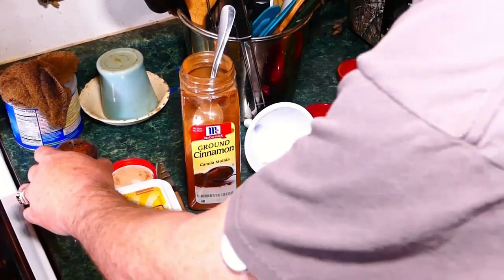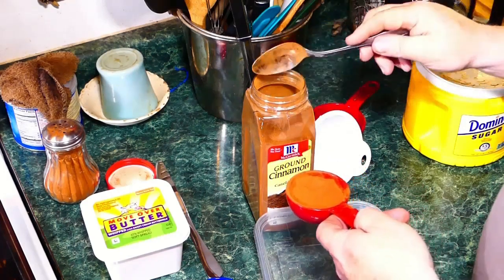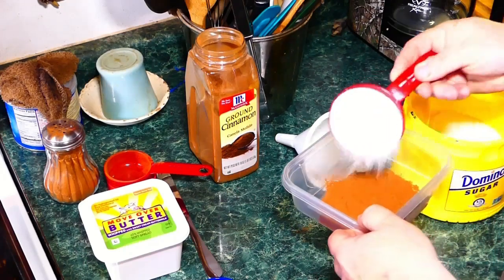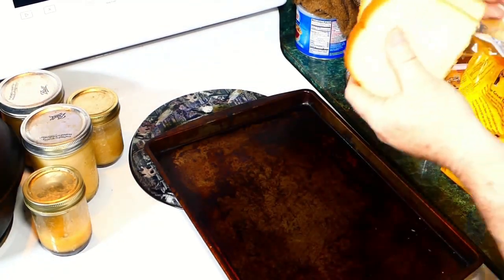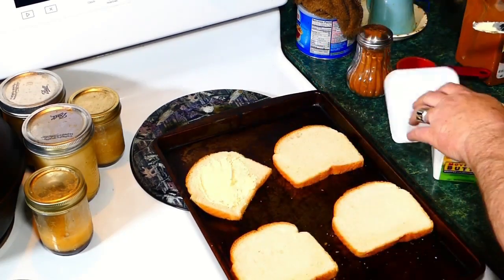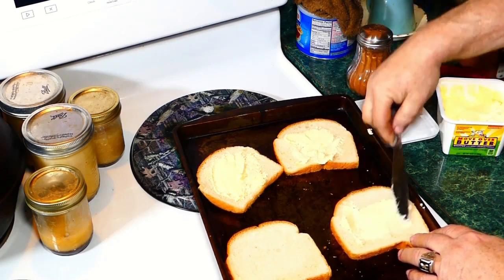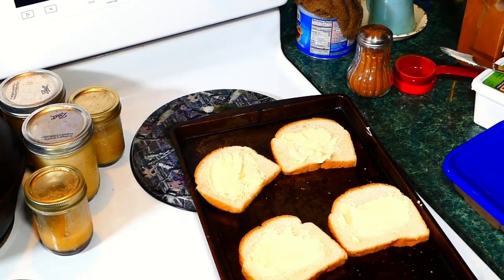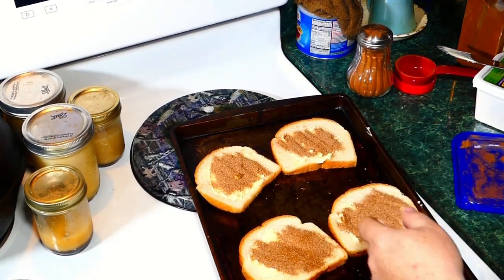Cinnamon toast the very easy way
Easy way to fix your cinnamon and sugar which is fast and easy.